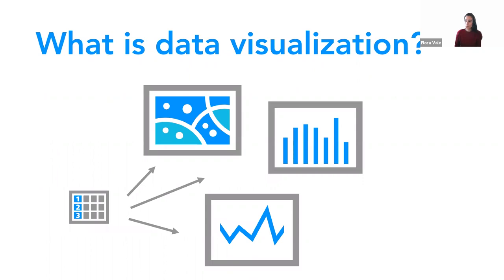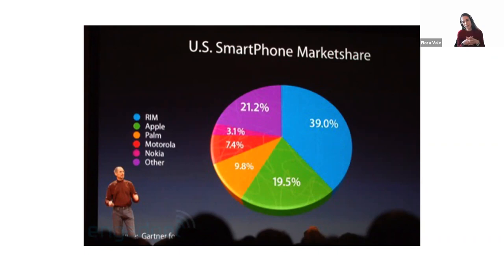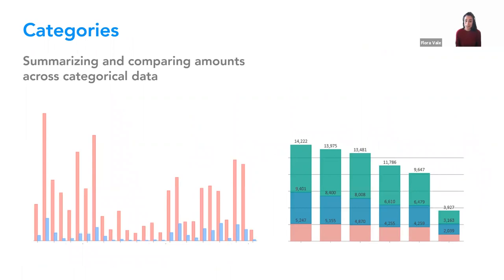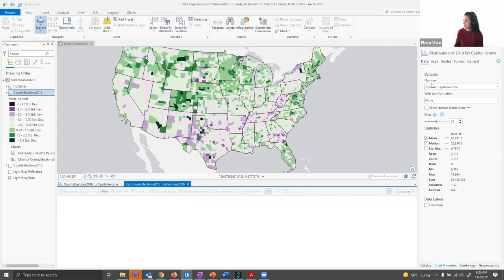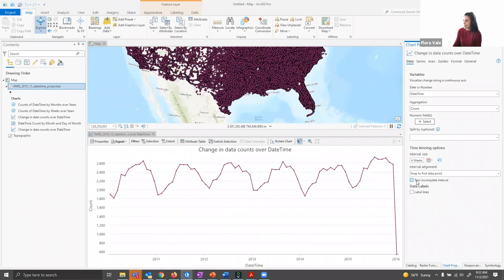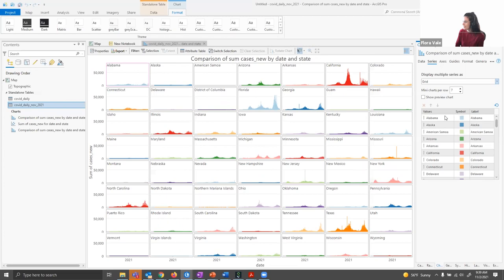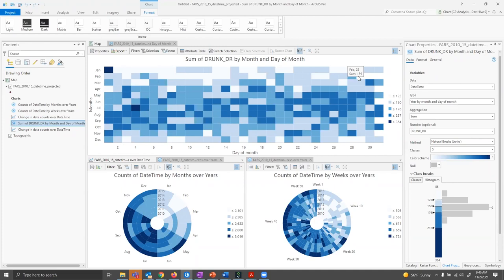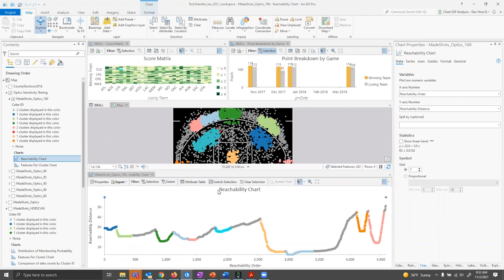Visualizing Data with Charts in ArcGIS Pro and ArcGIS Online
November 2021 GIS in Higher Education Chat on the topic of Visualizing Data with Charts in ArcGIS Pro and ArcGIS Online.